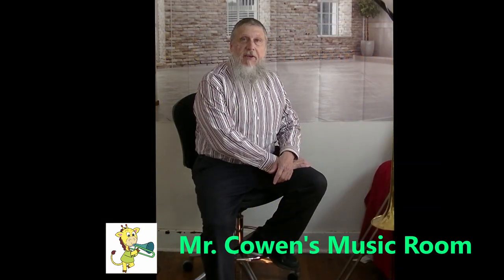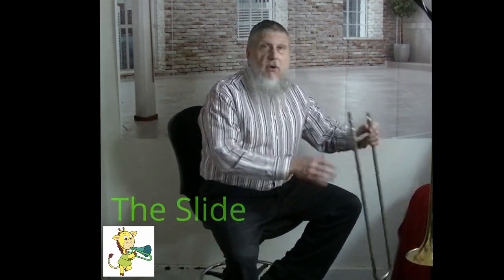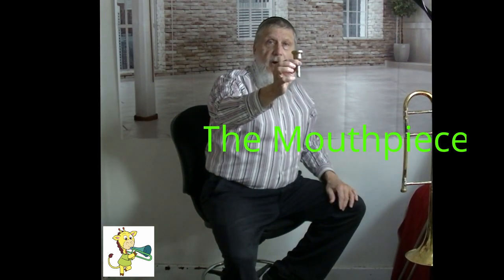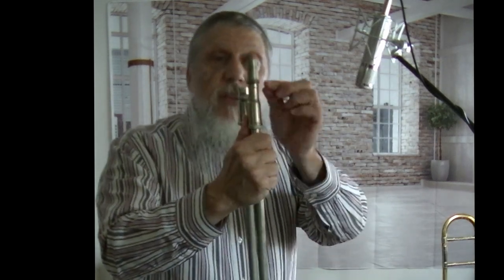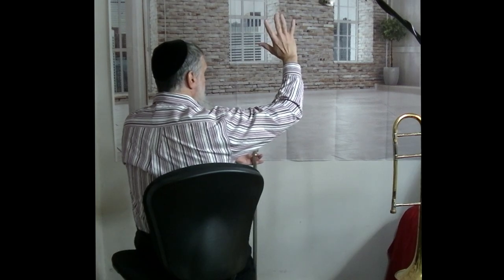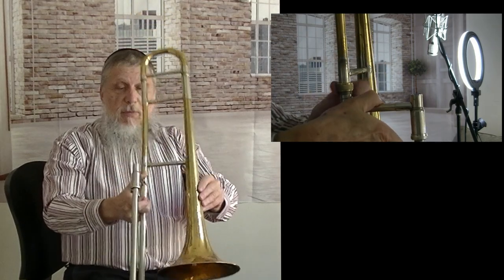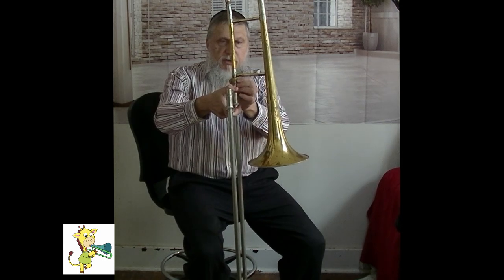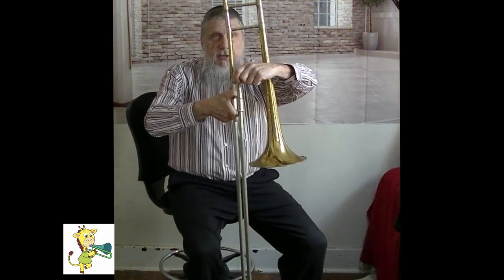How to Assemble the Trombone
Putting the trombone together is not hard if you follow these easy steps!

0:00-1:05 Intro
1:09-1:45 Parts of the Trombone
1:47-2:44 A word about opening the case
2:47-4:55 Putting together the trombone
4:56-5:09 Putting in the mouthpiece
5:17-5:43 Taking the trombone apart
6:11-6:27 Recap